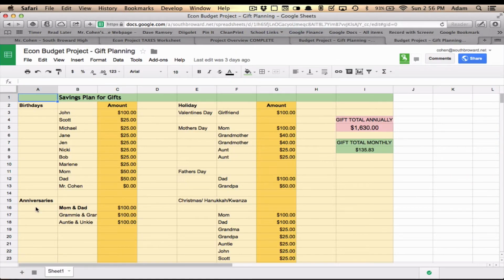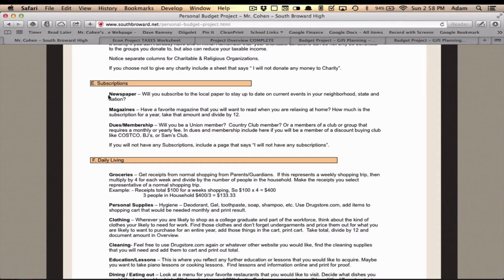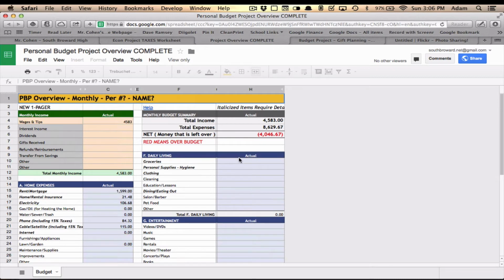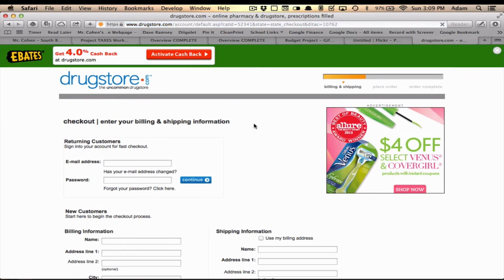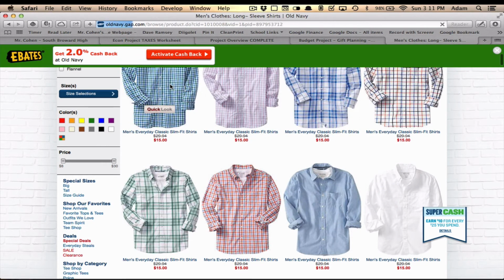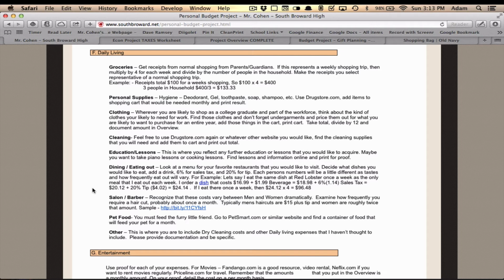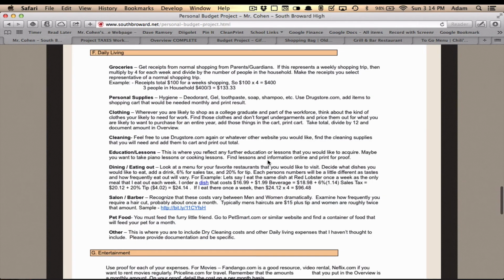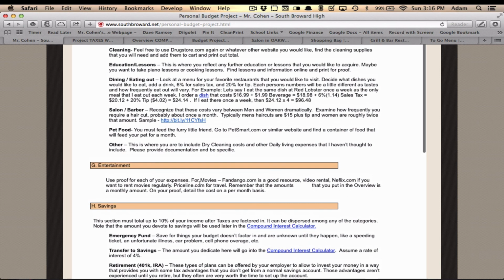PBP Section D, E & F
Personal Budget Project Sections
D. Charity
E. Subscriptions
F. Daily Living